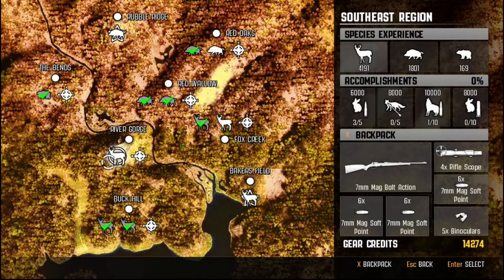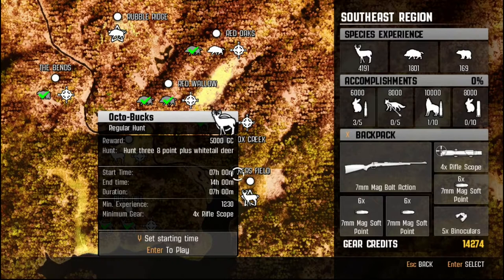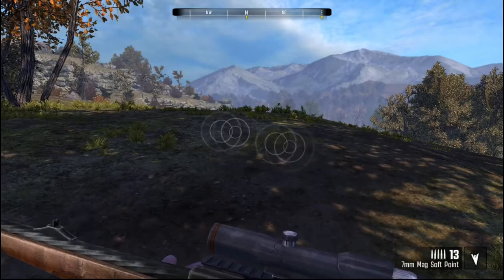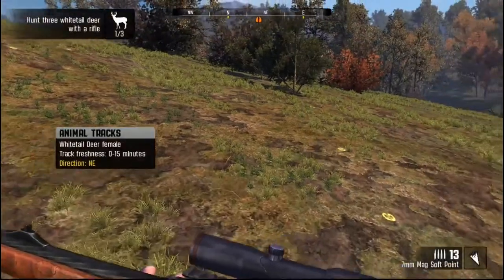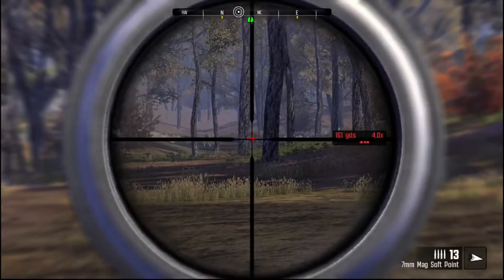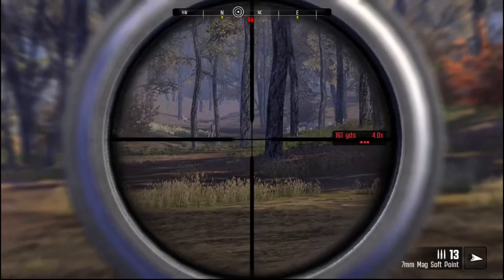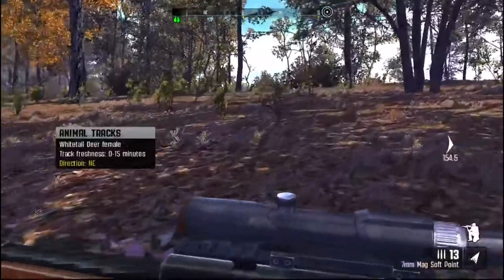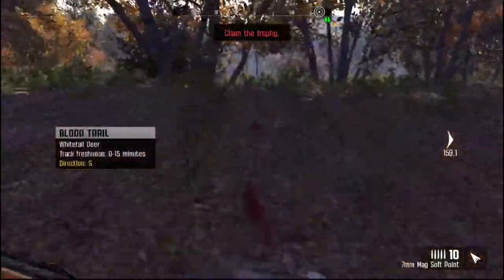3 Whitetail deer with Rifle (Omne Trium Perfectum) Ep 7. - Cabela's Big Game Hunter: Pro Hunts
Hello, hello, hello.  And welcome to Cabela's Big Game Hunter: Pro Hunts.

In this episode, we take on the challenge to hunt 3 whitetail deer with a rifle.  Remember, only the bucks count in this game. ("Omne Trium Perfectum").

Cabela's Big Game Hunter: Pro Hunts is focused is on a campaign in North-America with assistance from four competitive real world experts in the field of big game hunting.  It is a hunting simulation game developed by the game developer, Cauldron Ltd. and published by Activision Publishing.  It is supported on Windows, Wii-U, Xbox 360, and PlayStation 3.

PaintedDog @PaintedDogRSA

Playlist Link: